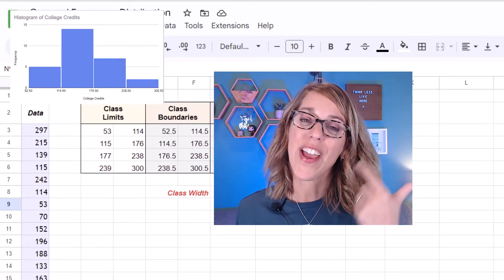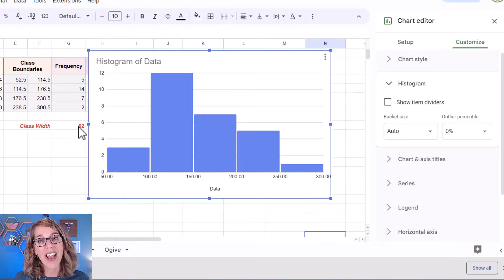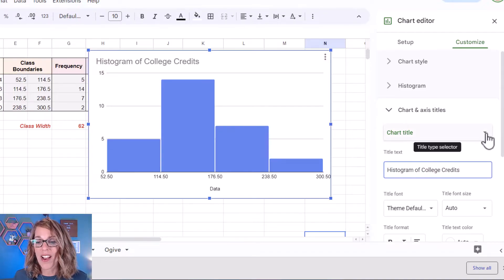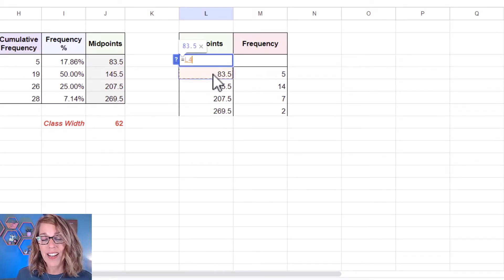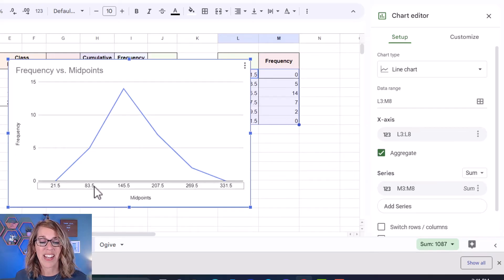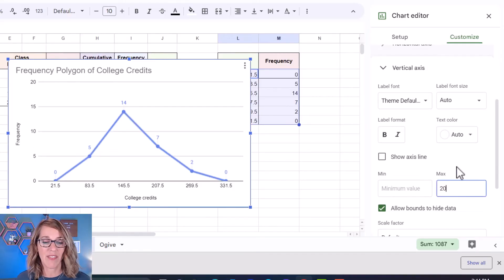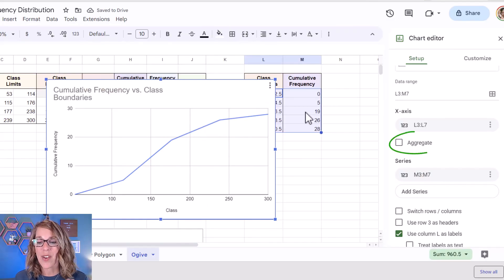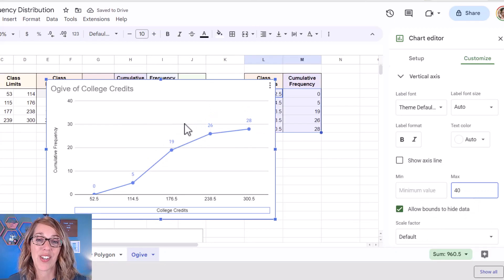Make a Histogram in Google Sheets + Frequency Polygon and Ogive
How to make a histogram in Google Sheets from a grouped frequency distribution.  We will also plot a frequency polygon and ogive in Google Sheets from a grouped frequency distribution.  Change the x and y axis for the histogram, add chart titles, axis titles, and data lables to a chart in Google Sheets

⏰ *Time Stamps*
0:00 Histogram in Google Sheets
3:13 Frequency Polygon in Google Sheets
6:46 Ogive in Google Sheets